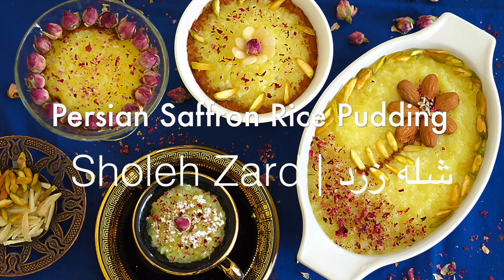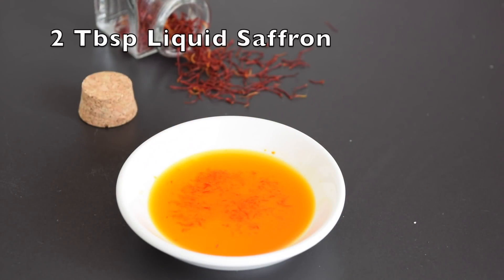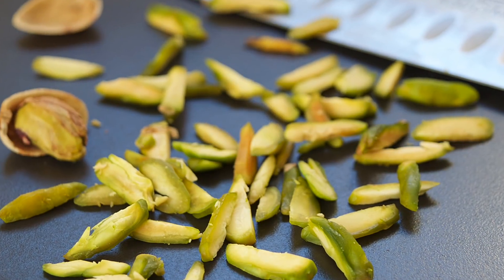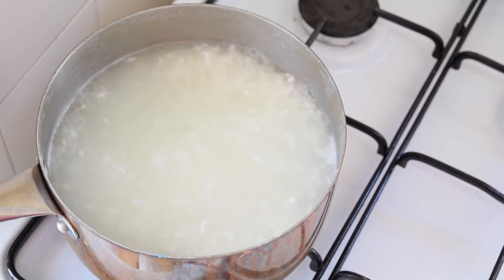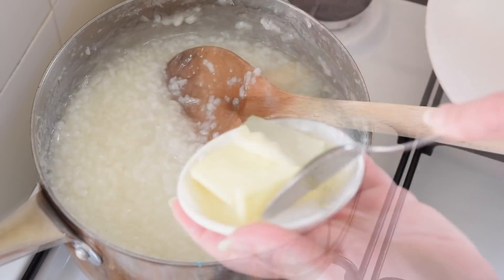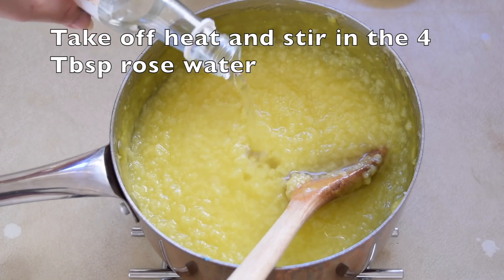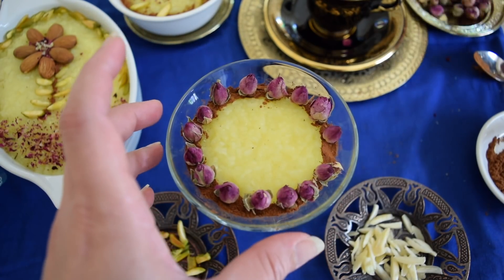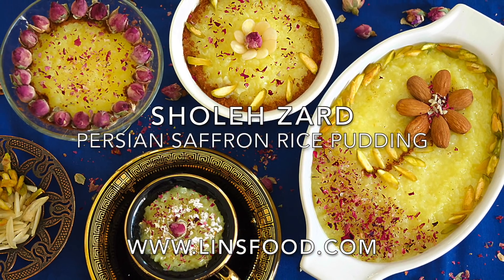Persian Saffron Rice Pudding (Sholeh Zard | شله زرد)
Persian Saffron Rice Pudding, or Sholeh Zard, is rice pudding like you’ve never had before. There is no milk, no cream, so it's easily made vegan by omitting the butter.
This is something my mum did all the time.
Elegant and exquisite, it’s infused with saffron, cardamom and rose water. Then, on top of that most delicious of flavour combination, comes the garnish, in the form of cinnamon, pistachios, almonds and roses. This is romance in a bowl.